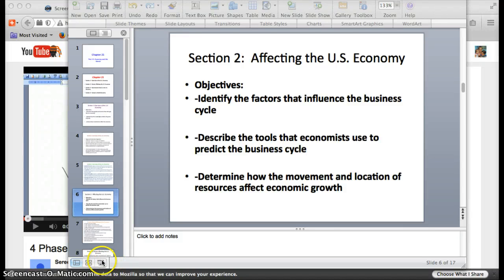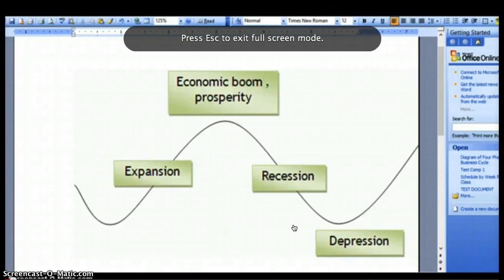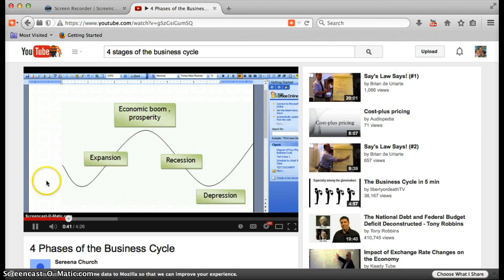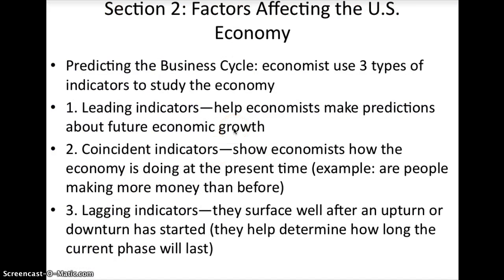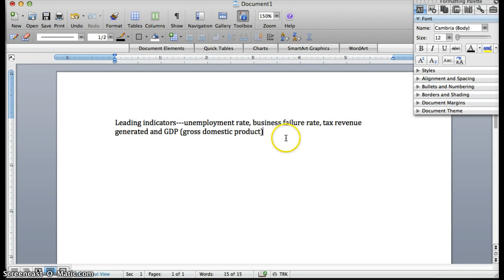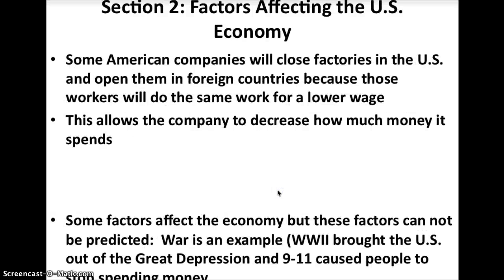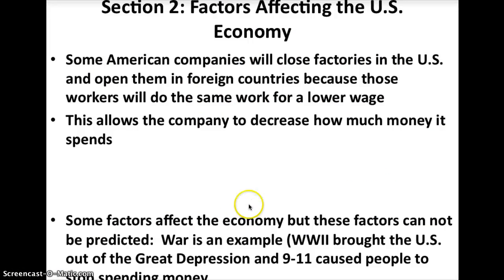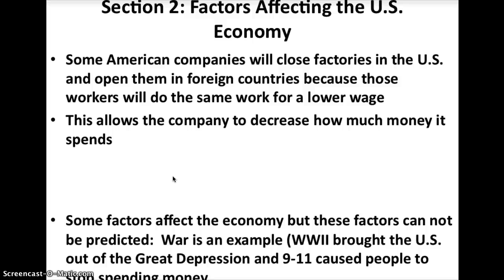Chapter 21, section 2